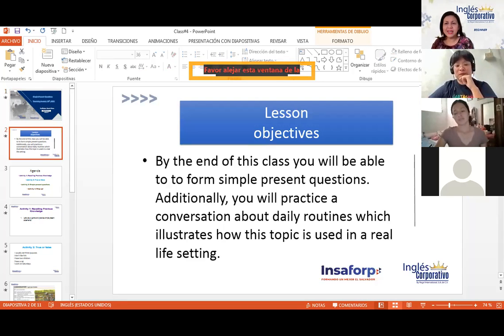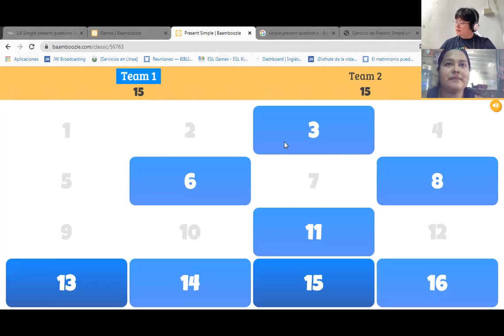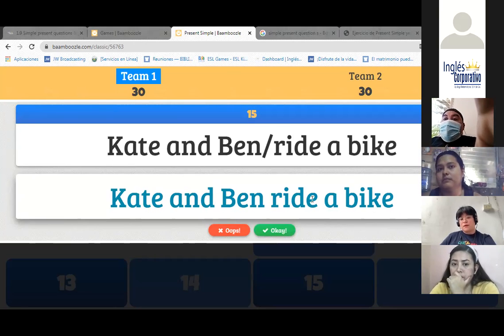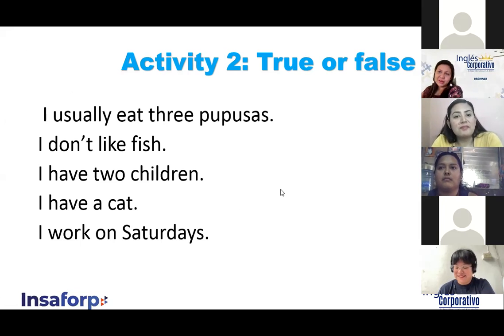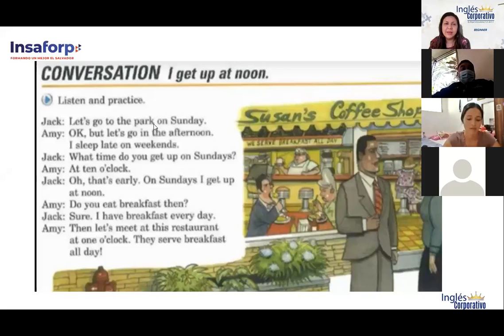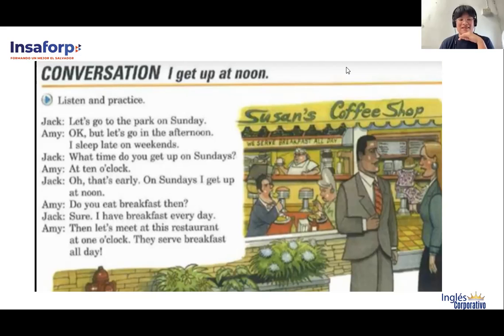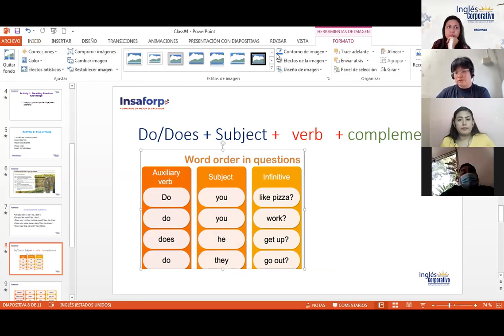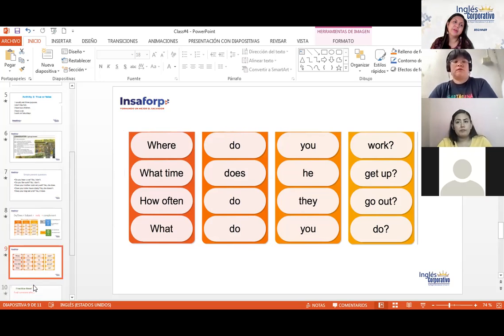Ingles Corporativo-Class #4-Principiante 2- Simple Present Questions